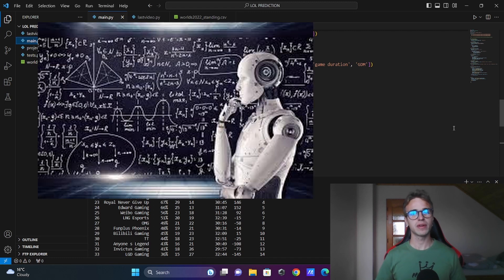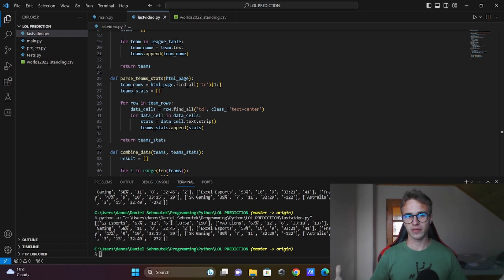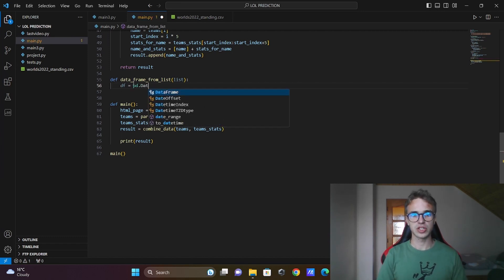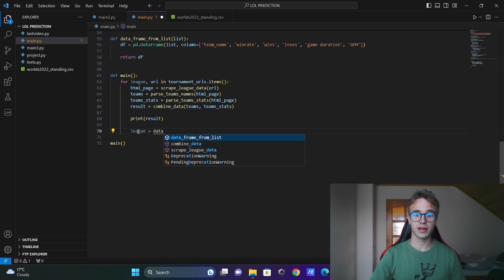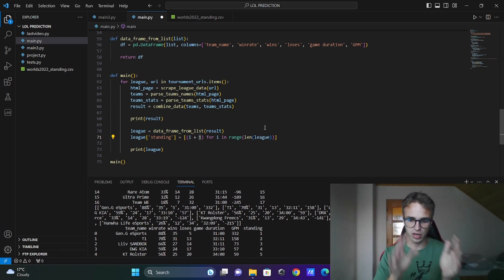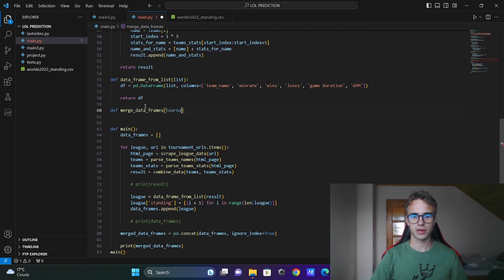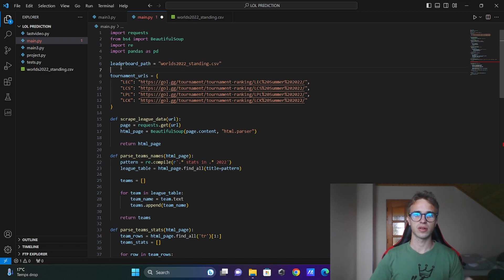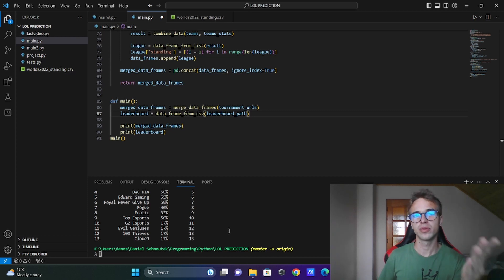League of Legends MACHINE LEARNING PROJECT with PYTHON 🤩 PART2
🎮 Unleash the power of Machine Learning in the world of eSports! Join us on a journey through the League of Legends Worlds Prediction project, where we harness the magic of data and algorithms to forecast the outcomes of the most epic gaming battles. Dive into the excitement of competitive gaming and learn how to create your own predictive models. From data collection to model training, we'll guide you through the entire process. Perfect for both gaming enthusiasts and data science aficionados, this project will elevate your understanding of AI and eSports. 🏆🤖

timestamp:
0:00 - Intro
2:12 - Code
10:44 - Outro